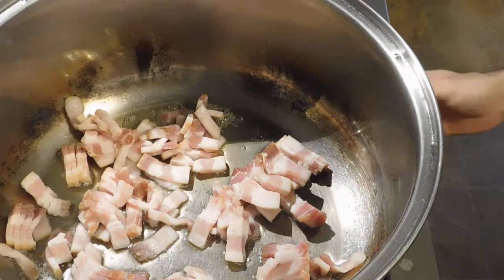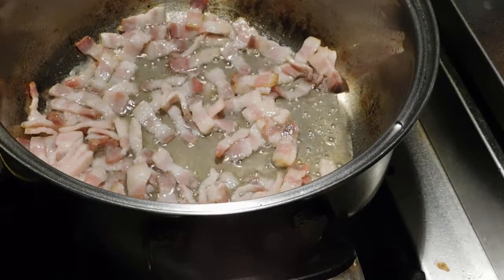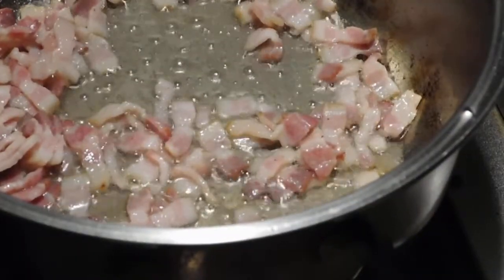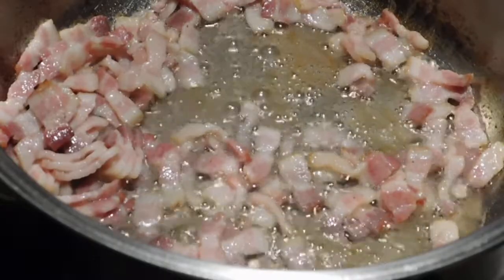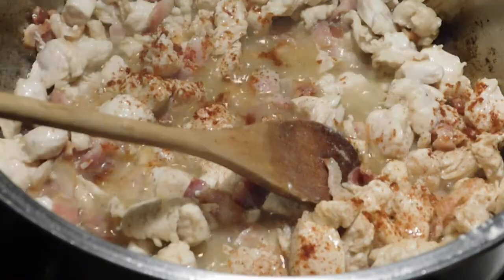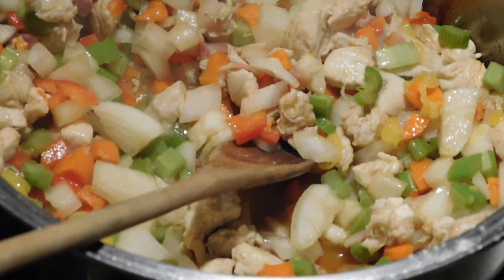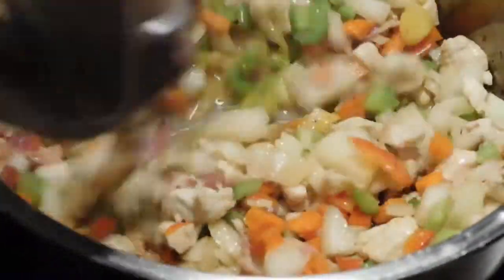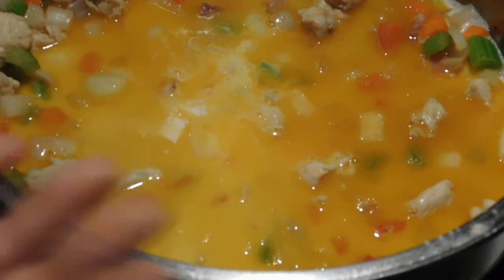Chicken, Chowder, Home made 1/3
Chef John aka THOR,, taught myself to walk than ran 5,522 miles handicapped.  "They will soar on wings like Eagles; they will run and not grow weary, they will walk and not be faint." Amen
 Mission Statement: "I believe the teaching of Culinary skills, coupled with "FOOD TRUTH" and information about food basics fills a deep need in American culture, an Art lost in one Generation, HOME COOKING..."Food is a Simple Design"
Elephant in American living room. Michael Pollan
Springfield Times Article, Darcy Wallace. Valentines Day 2012
Eugene Oregon Marathon 2014
"Food Revolution with a better skill set & way of looking at food, eating gourmet inspired dishes.
I mix it up w/ French, Italian, Asian, Culinary Cuisine terminology, no scripts, 28 years Culinary experience, 7 years Baltimore International College 95' & Lane Community College 2011' Eugene Oregon.
! (I lost 45lbs), weight loss, and Dangers of High Fructose CS
1st Place 100 meter Hayward Field Track meet. 13.44 sec slow that year, 1st place 12.78 official 100 meters best. 2014'
Valentines Day kitchen was, rocking. "Tasty Tony" & I hit that moment with the combo of Saffron Sole sautéed golden brown w/ a gentle crunch & the sharp of the lemon lime beurre blanc shrimp.
Chef John aka Thor:  Book "The Eye of Thor"
Thor is...  is the better part of me, the writer
the singer, the human best, I strive to reach...